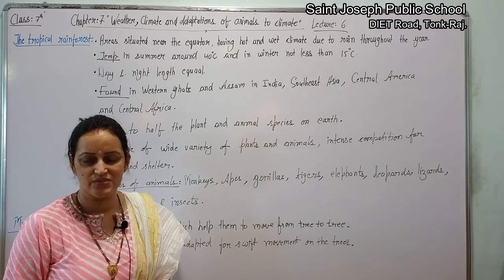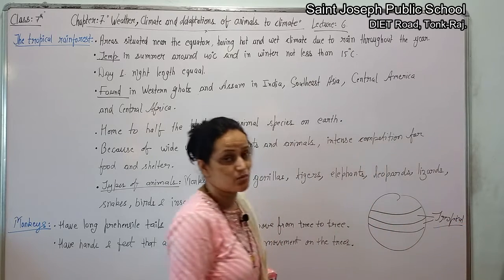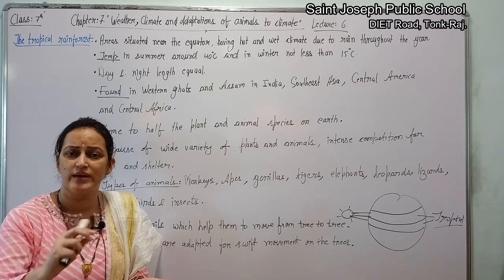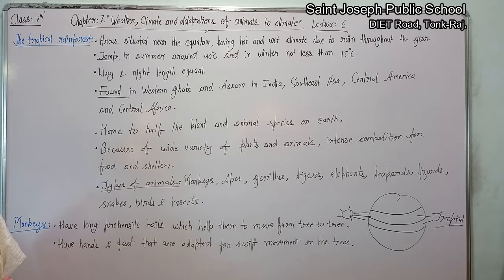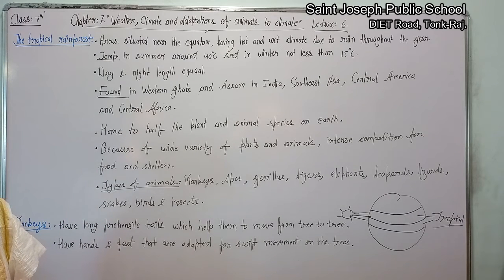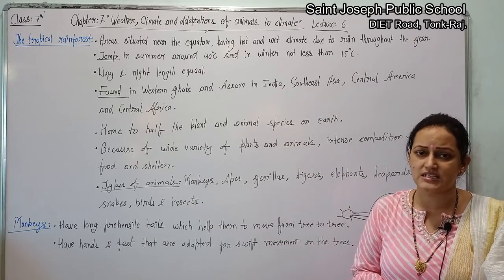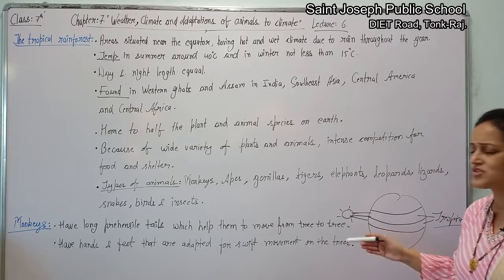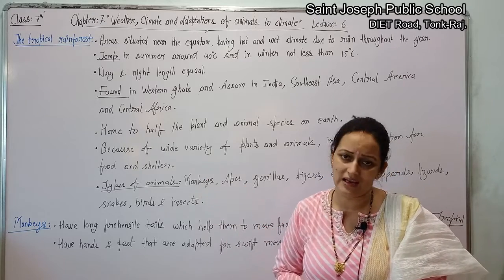Class 7 | Science | Weather, climate and adaptations of animals to climate | Lecture 6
Tropical rain forest and adaptations in monkeys